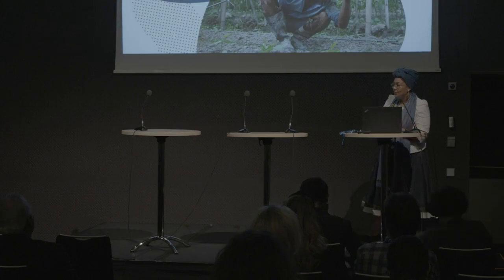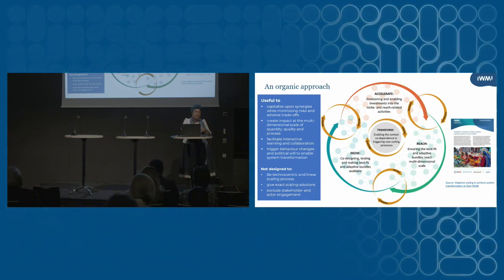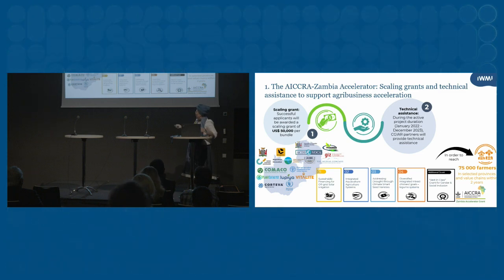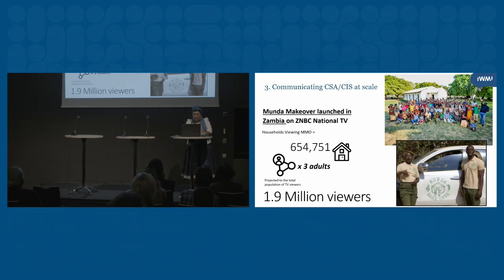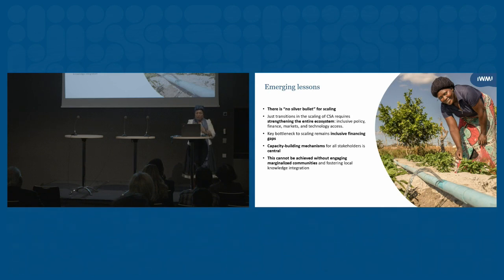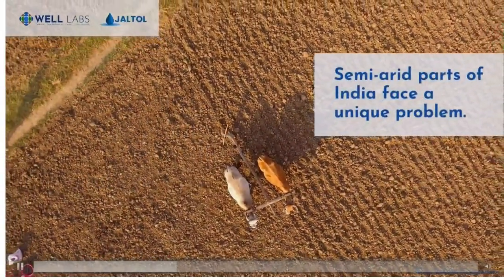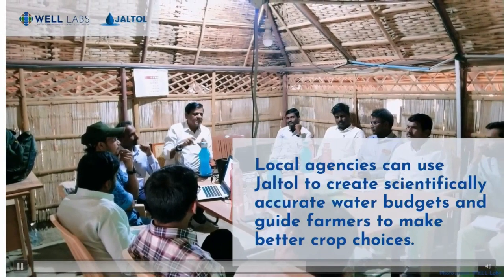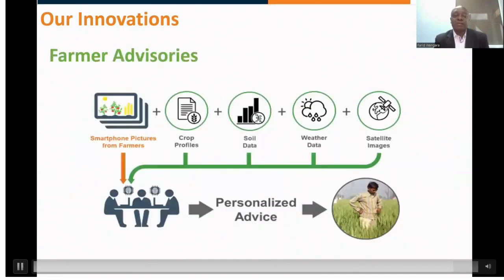12015 SIWI Seminar (3/3): Innovation for water and climate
Climate change is expected to impact on the agricultural sector in multiple ways, among others through increased variability with regard to temperature, rain, frequency and intensity of extreme weather events, changes in rain patterns and in water availability and through perturbations in ecosystems.

Innovation can help address agricultural vulnerability to climate change in several ways. Technical innovations may reduce blue water use (drip irrigation, low water using crop varieties) or green water (conserve soil moisture through conservation tillage and cover cropping). Additionally, digital tools and data analytics can help farmers make informed decisions about crop management, weather forecasting, and water resource planning. Further, innovations in financing and governance may address water allocation, crop insurance or green supply chains.

We are particularly interested in innovations that serve the most vulnerable communities.